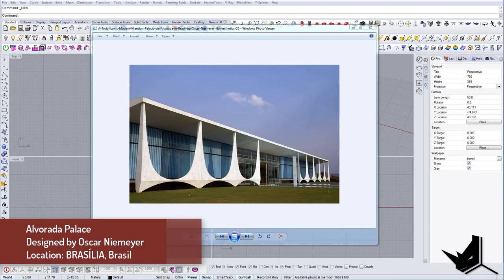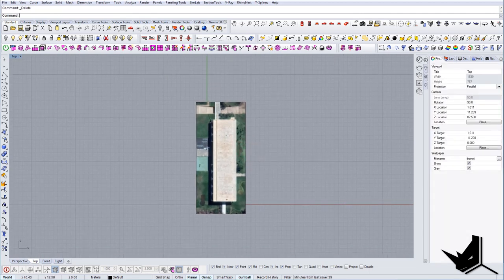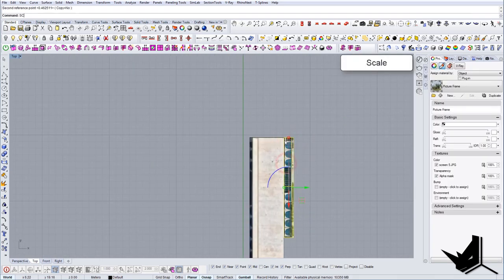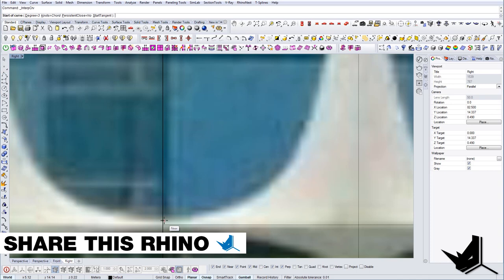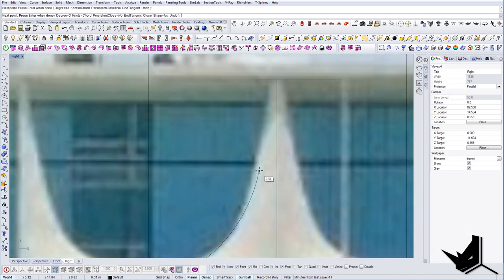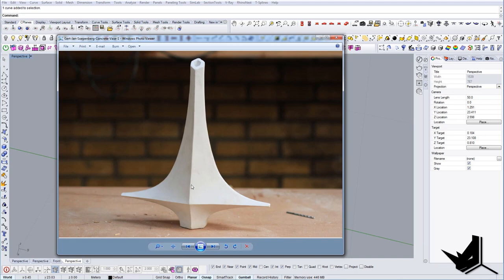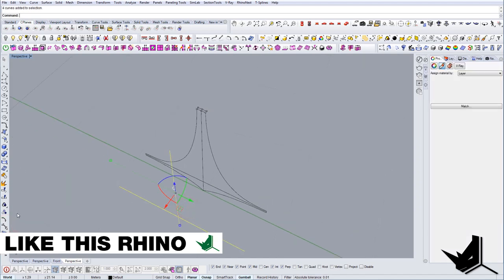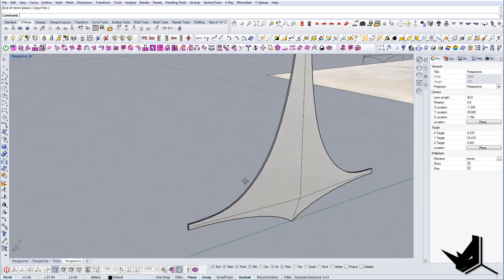Rhino for Architects - Modeling Alvorada Palace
Rhino for Architects - Modeling Alvorada Palace // One of the best iconic buildings from Brazilian architect Oscar Niemeyer, Alvorada Palace, located in Brasilia. In this architecture tutorial, we are modeling this masterpiece step by step with the emphasis on the unique column design.

We are taking the reference imagery and drawing out the lines that are later used to create a 3D model. A couple of interesting commands were used such as sweep2, rebuild, non-uniform scale etc.

This way you will be among the first to see the newest Rhino for Architects tutorials.